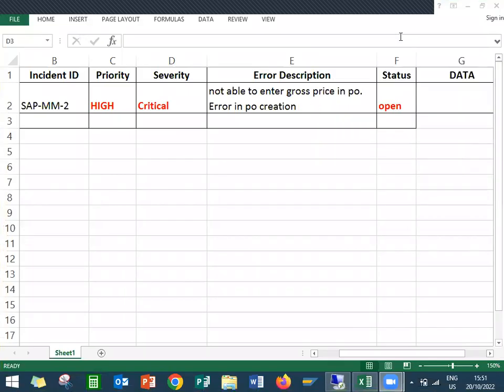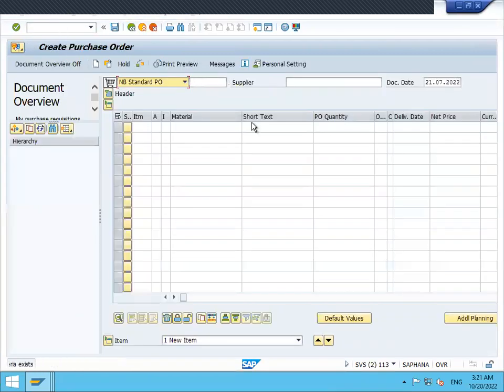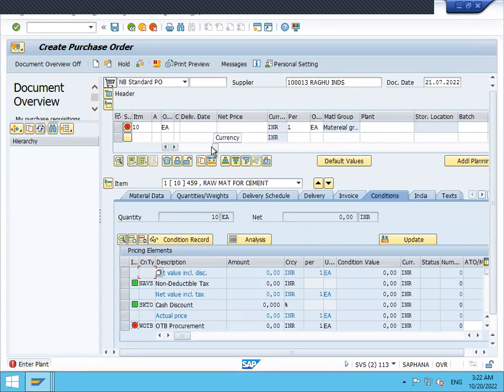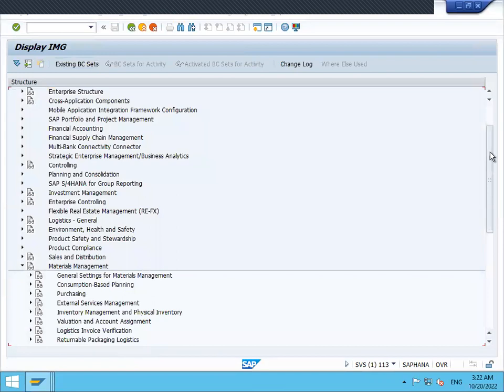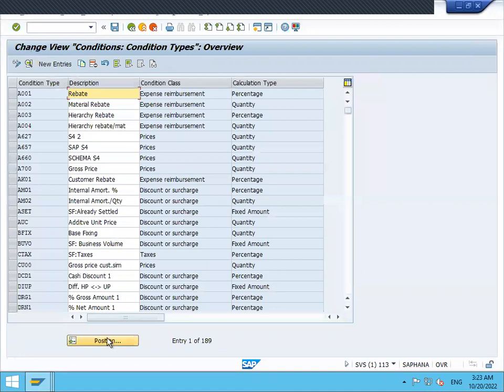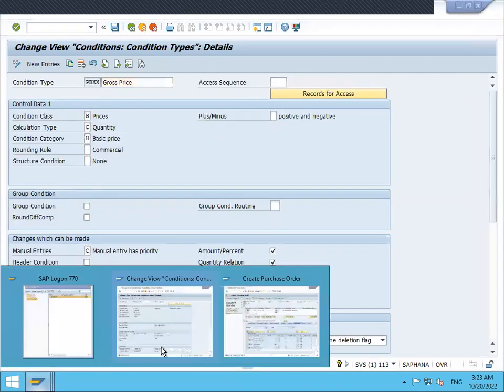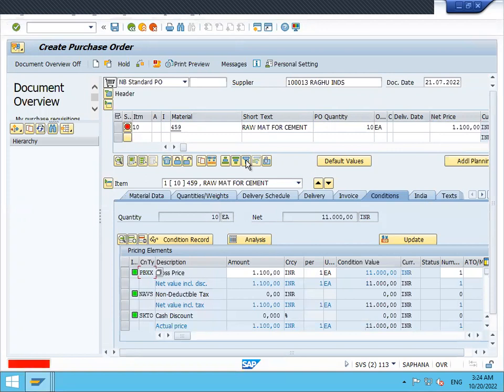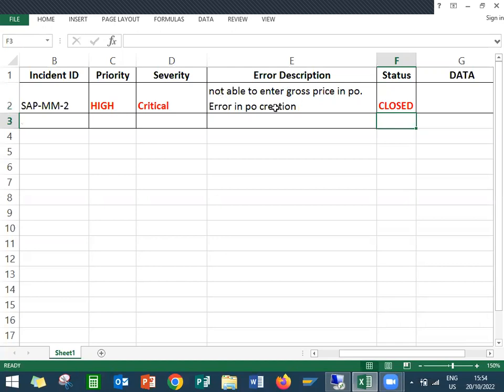Support Ticket SAP MM s4hana | error in Purchase order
Support Ticket SAP MM
Purchase order error